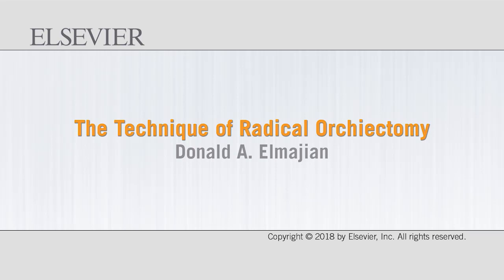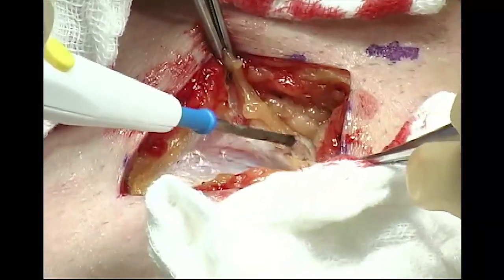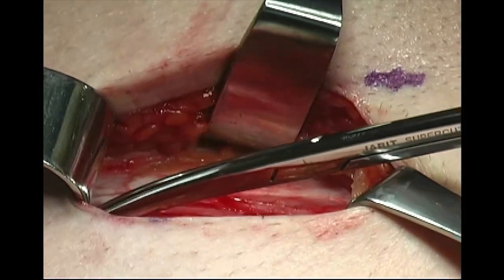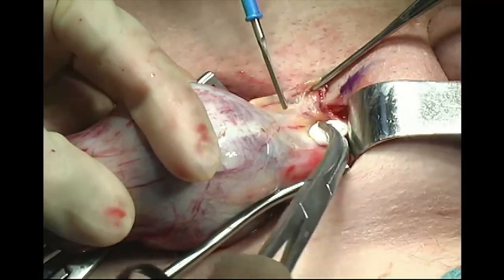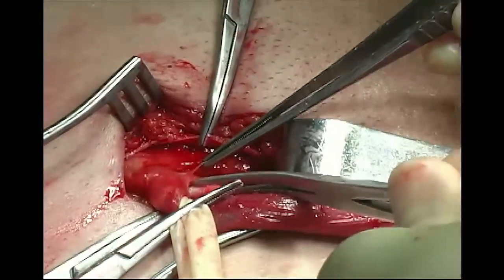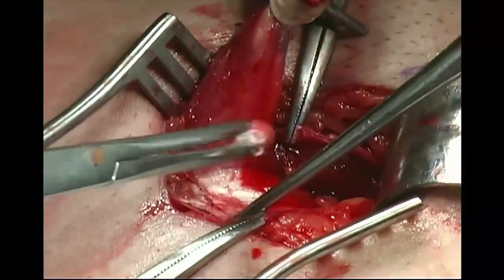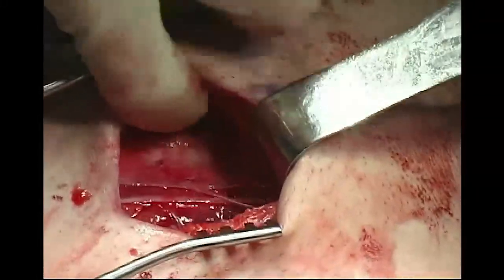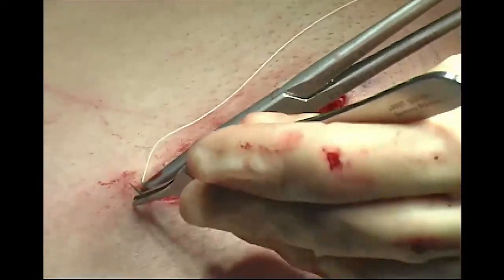The Technique of Radical Orchiectomy